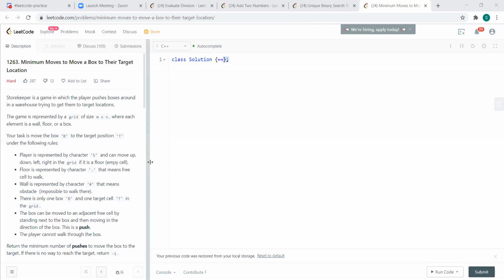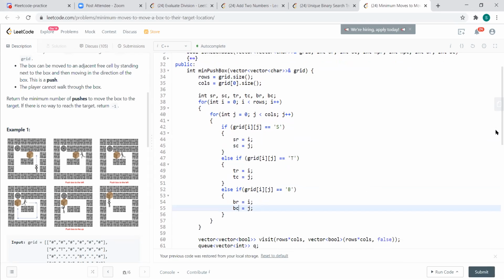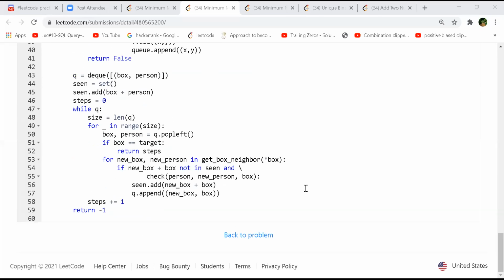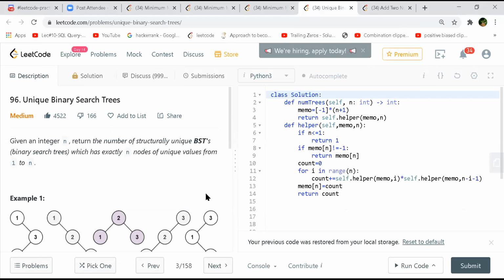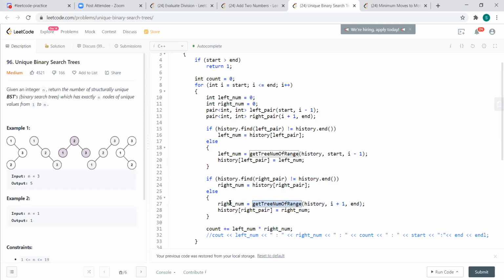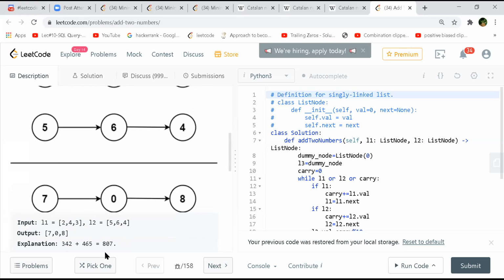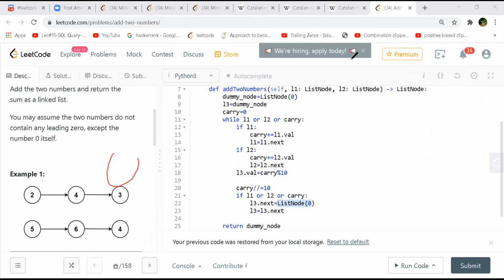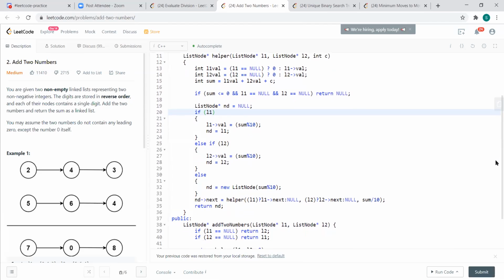LeetCode Daily Coding Practice (Questions: 2021 04 13, Session: 2021 04 14)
Medium: [0002] Add Two Numbers (32%)

Hard: [1263] Minimum Moves to Move a Box to Their Target Location (38%)

If you want to join in future sessions, get on our discord.